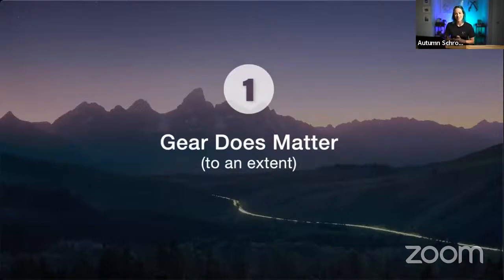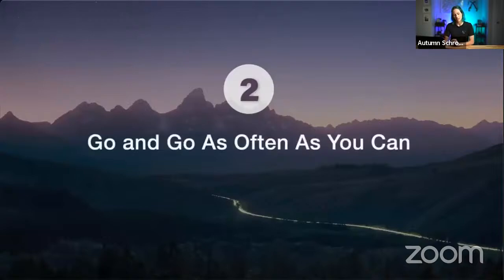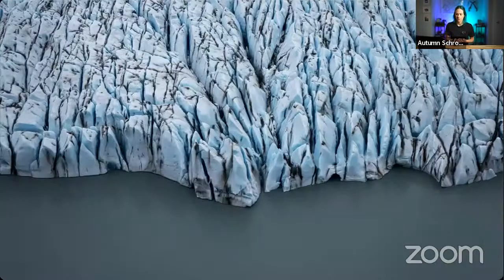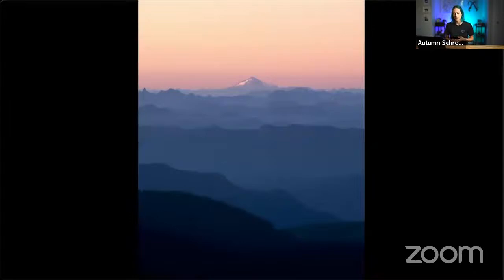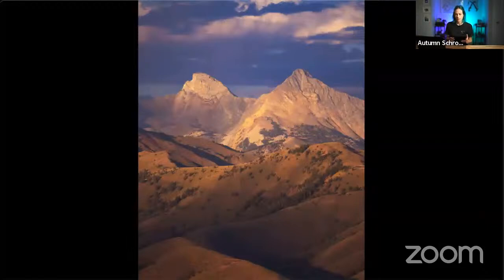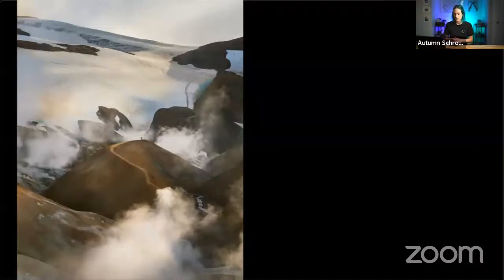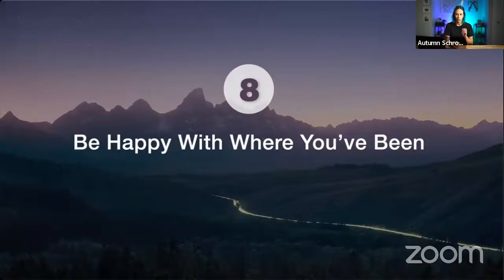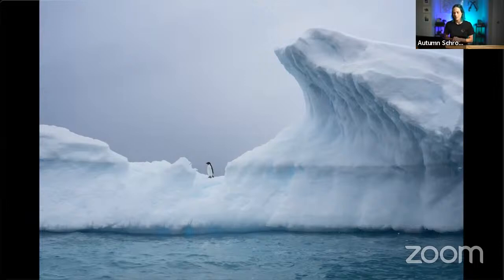*10 Landscape Photography Tips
Learn how to improve your landscape photography with Sony Alpha Ambassador Autumn Schrock. Autumn will share valuable tips and tricks that will start improving your landscape photography skills.